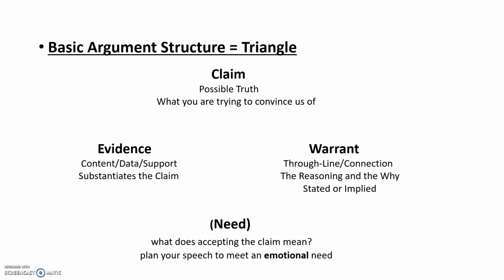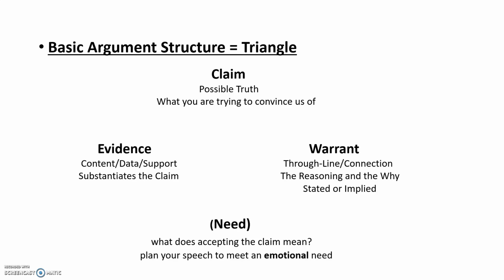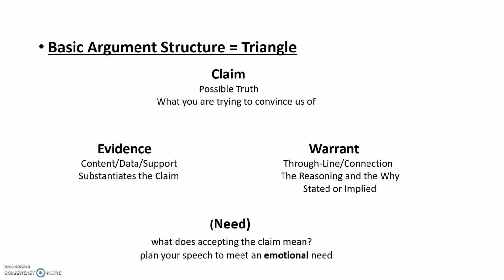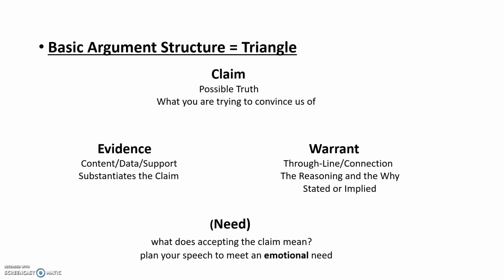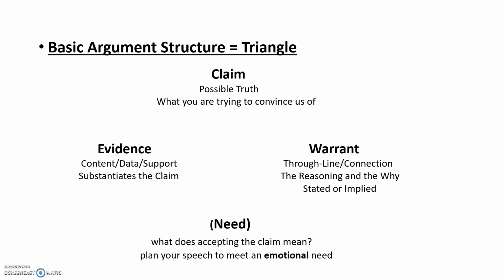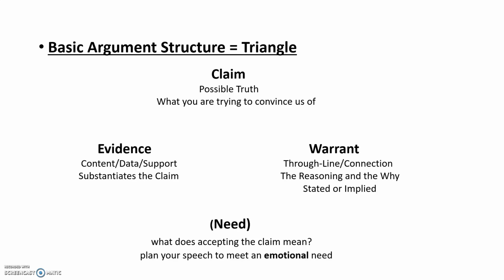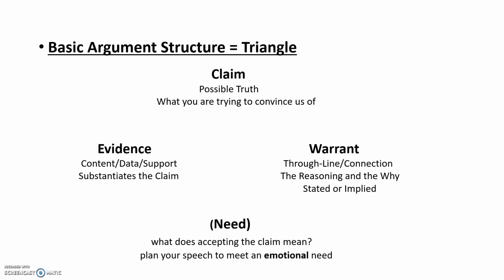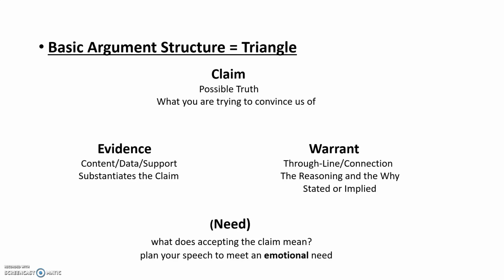Persuasion, video 3 of 6